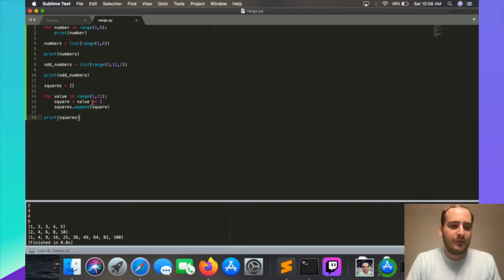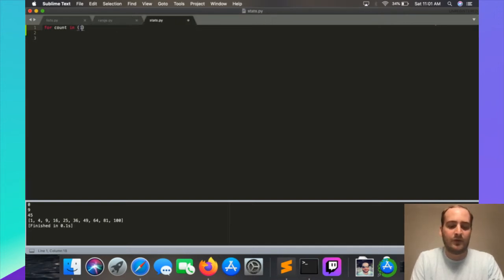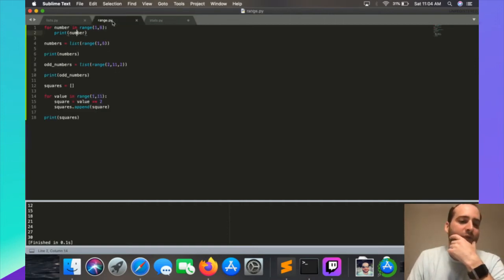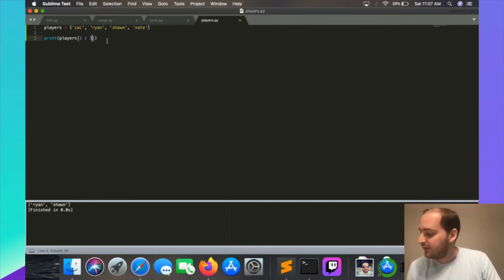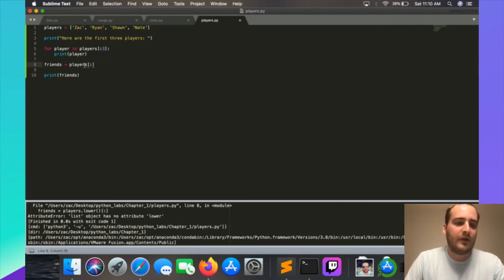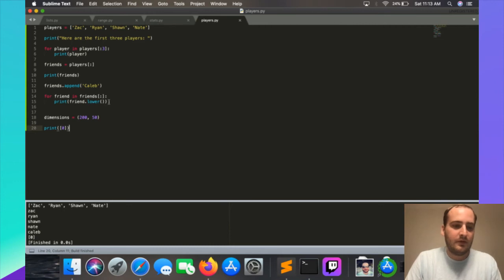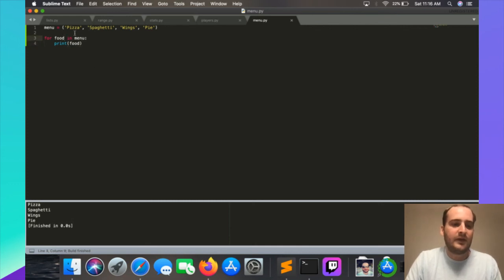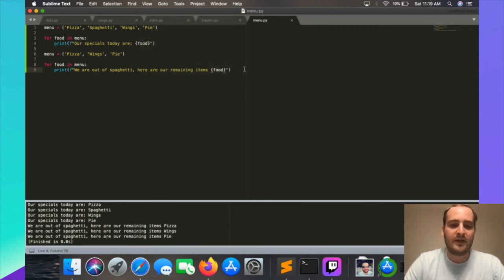Python Crash Course Chapter 4